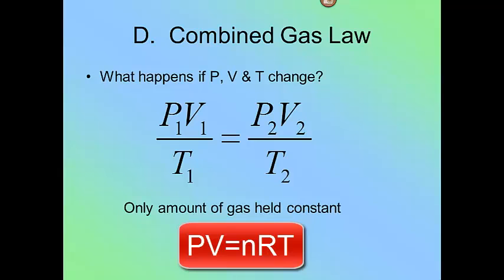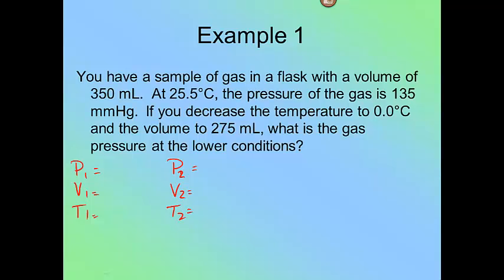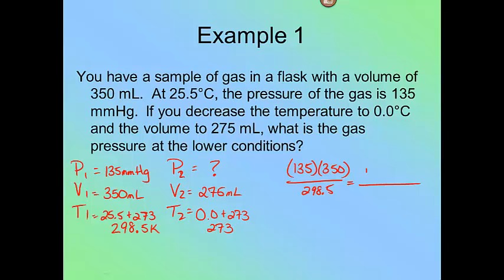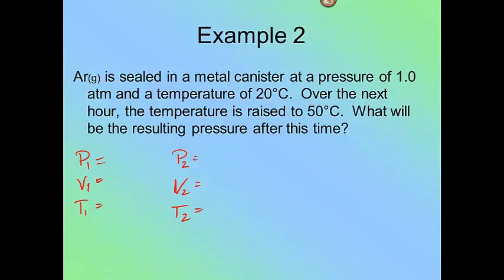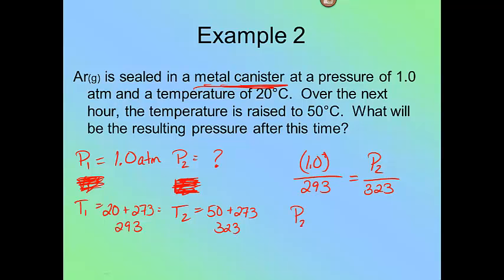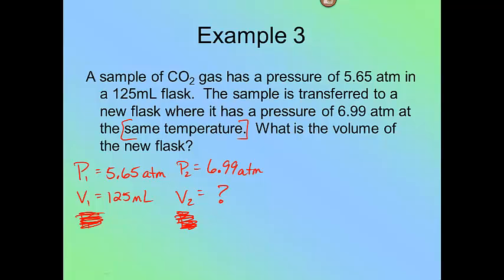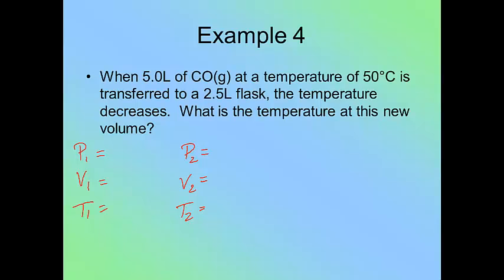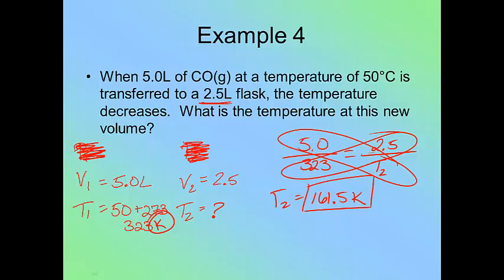Gas Laws--Combined Gas Law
This podcast covers the Combined Gas Laws with 4 example problems that show how to use it to solve any problem that involves changing conditions.